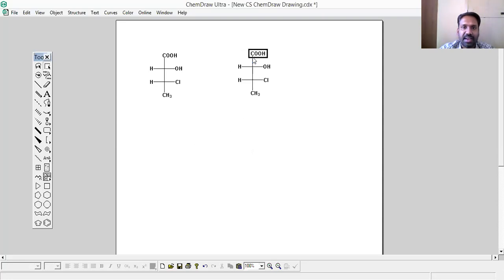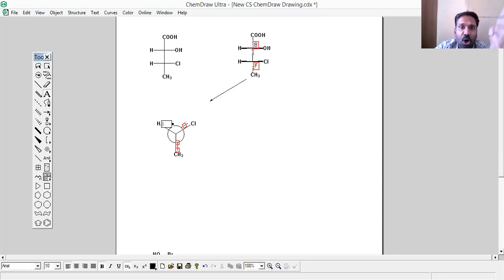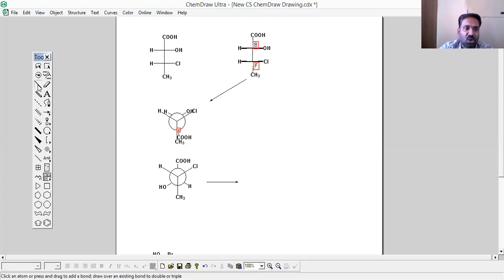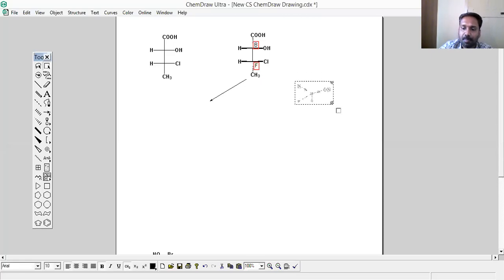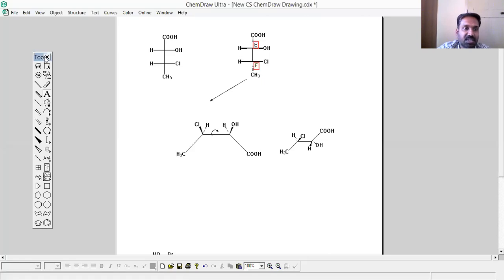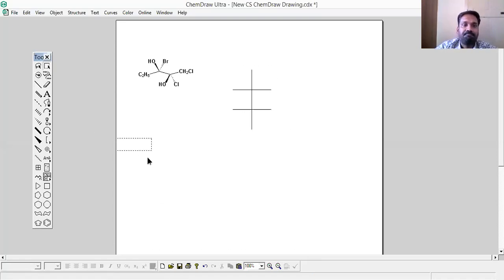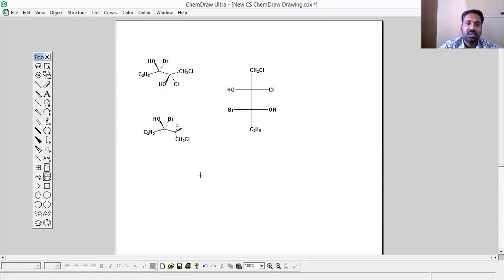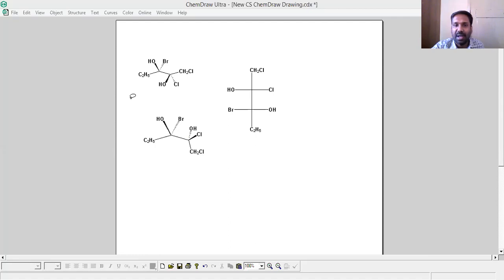Stereochemistry: Practice on interconversion of projections